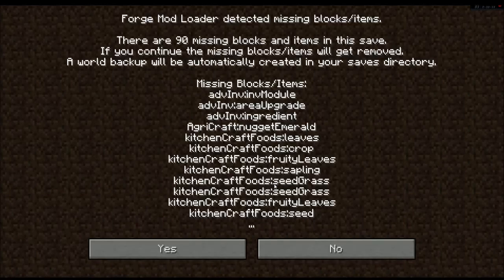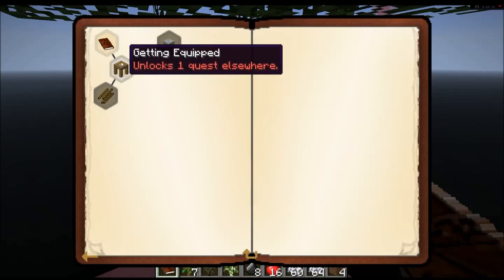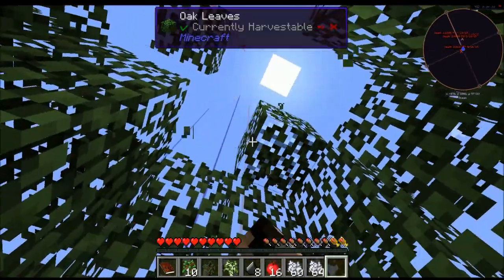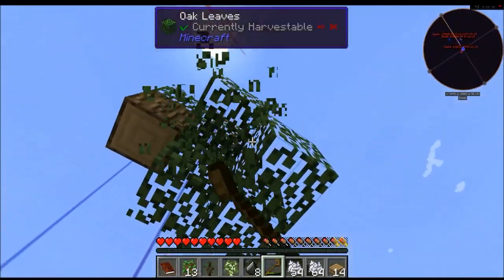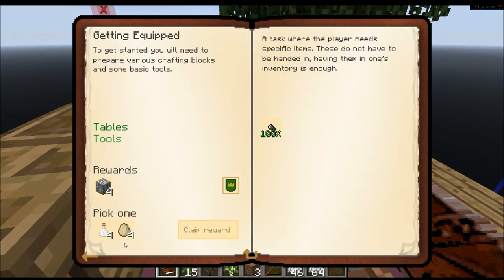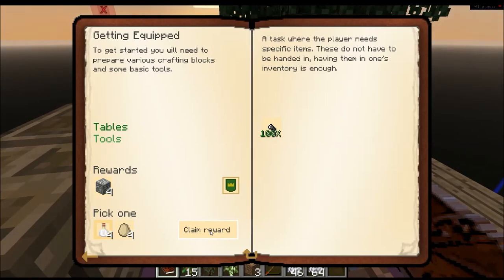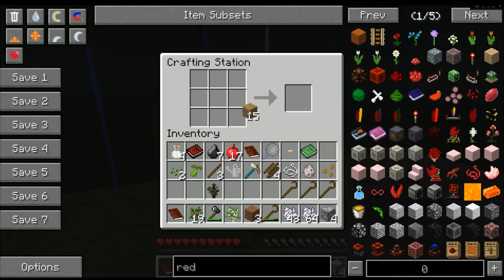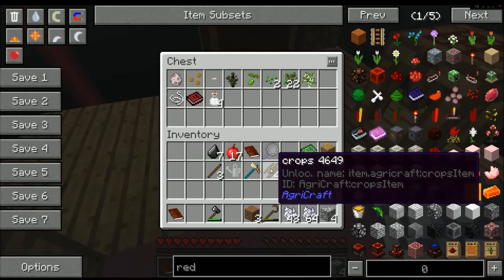Agrarian Skies 2 Part 1: Lots of Crooking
I'm back, with an actual decent recording software thing this time! So I shouldn't have any issues with sound anymore. That said, I am aware of the audio sync issue that happened with this one, and I should have it ironed out by the next part.